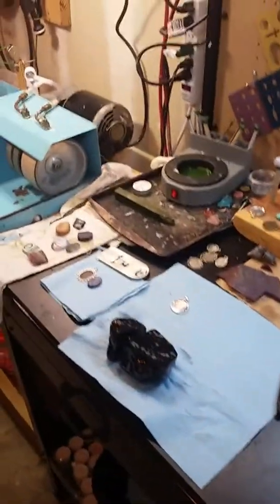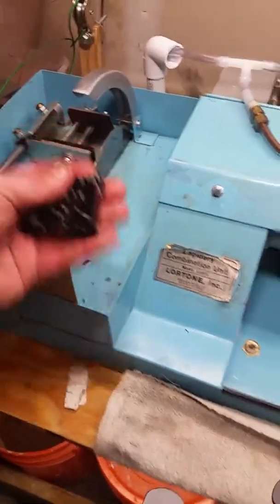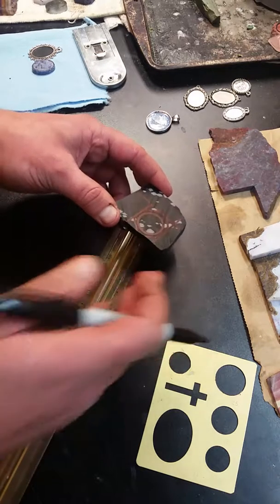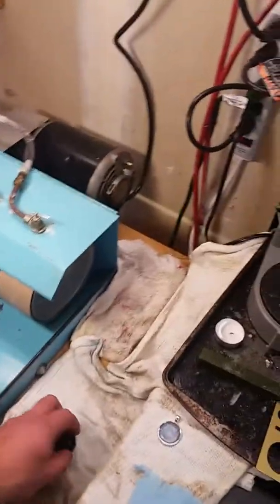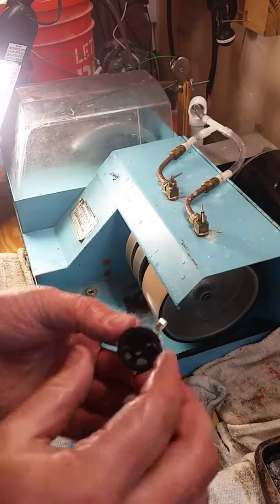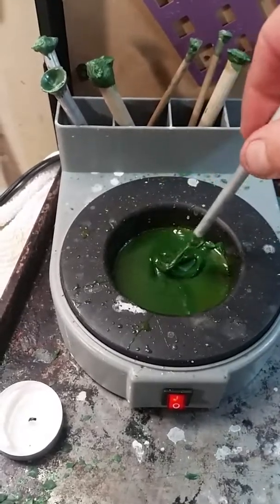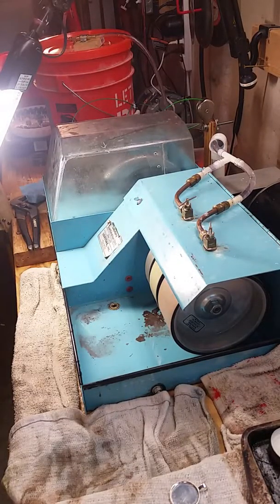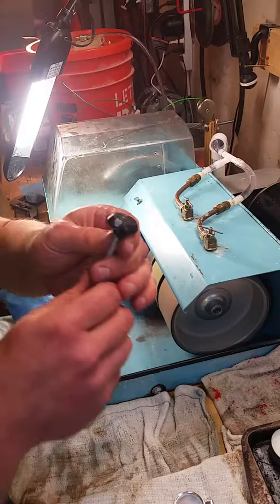Snowflake Obsidian Cabochon - Start To Finish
This video shows rough snowflake obsidian being turned to a polished and complete cabochon from start to finish.